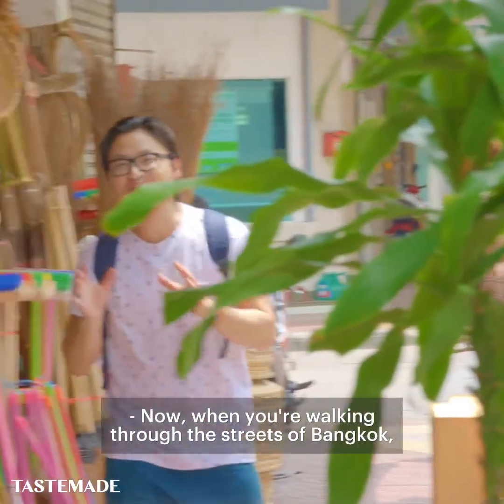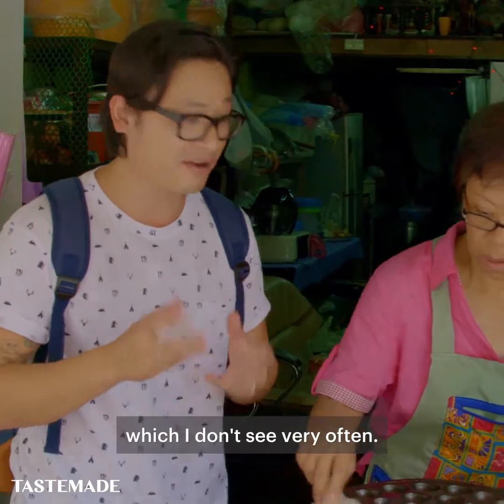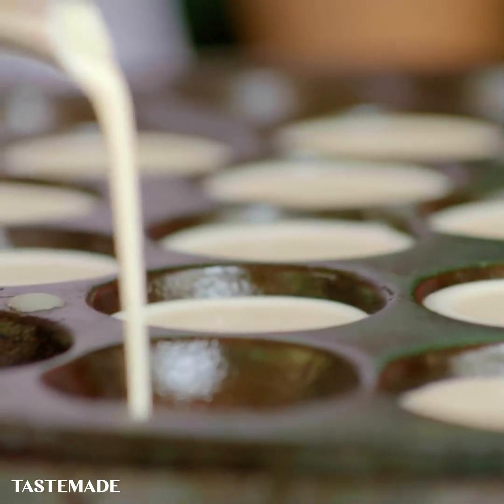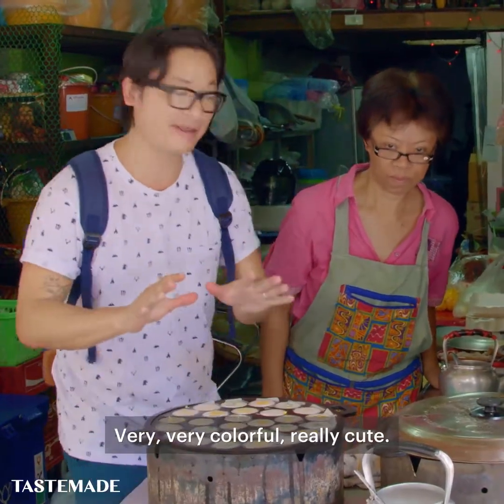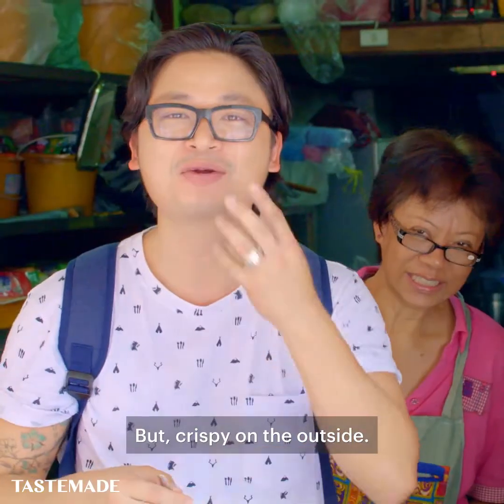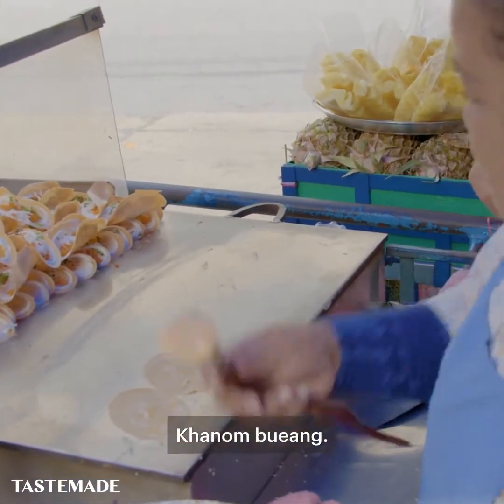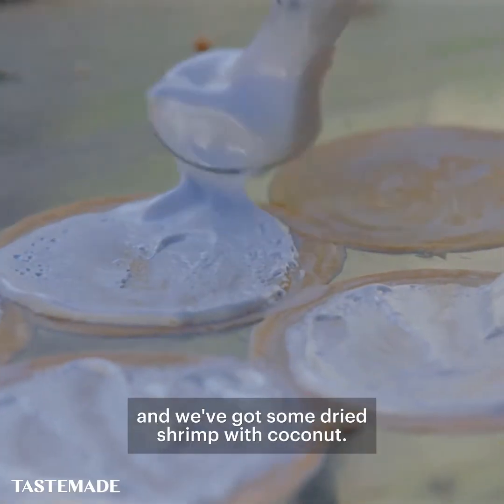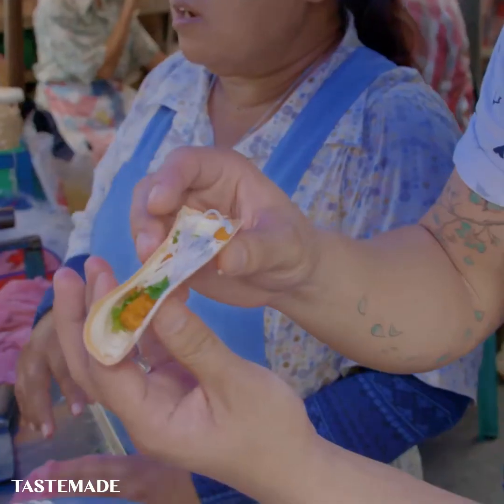I Tried a 40-Second Thai Dessert | Asian Street Food | Tastemade Travel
Luke tries khanom khrok, a sweet and amazing cool Thai dessert. Then he gets the rush of a 40-second snack that is unmatched in savory-sweet gloriousness.